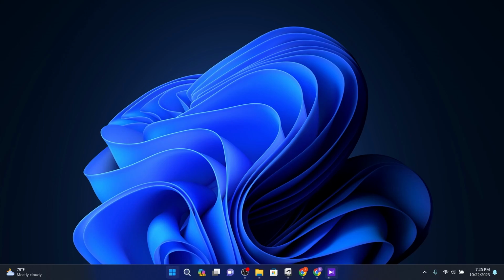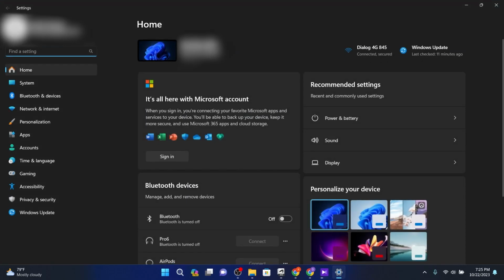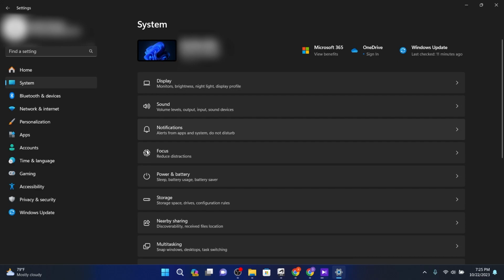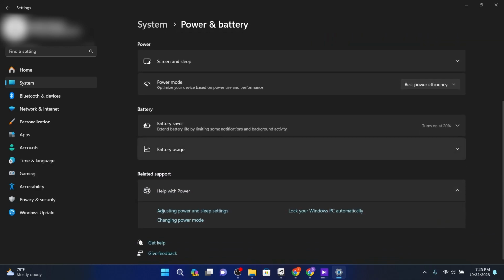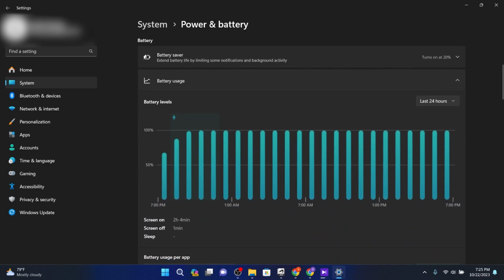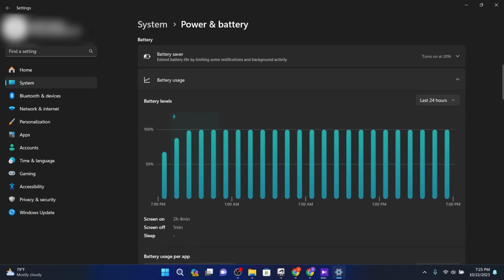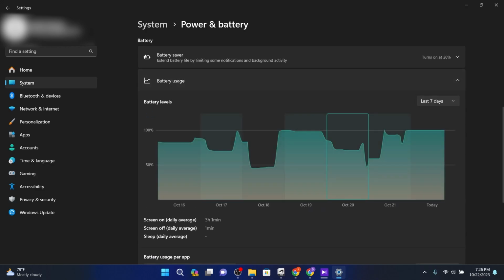How to Check Screen Time on Windows 11 2023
This is just a simple tutorial on "How to Check Screen Time on Windows 11 2023"